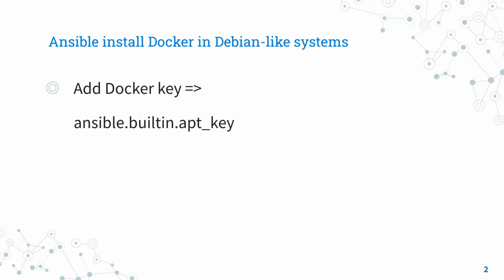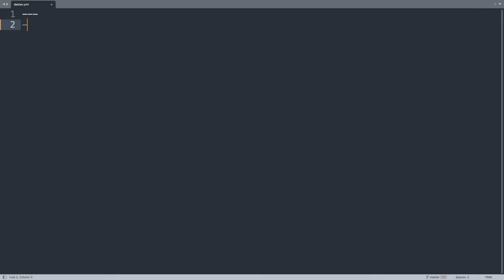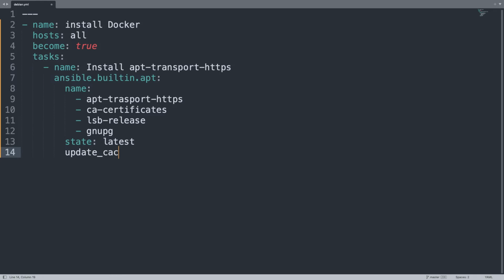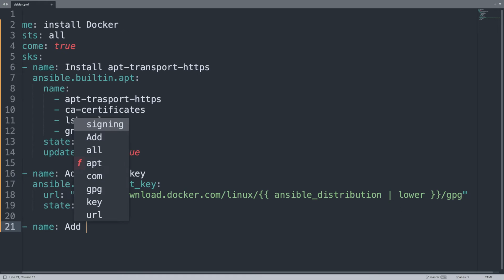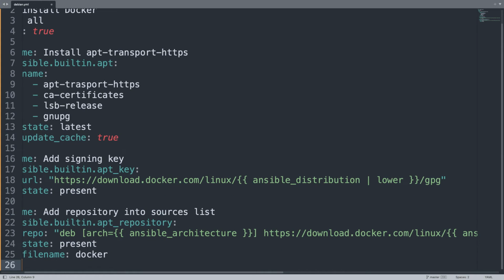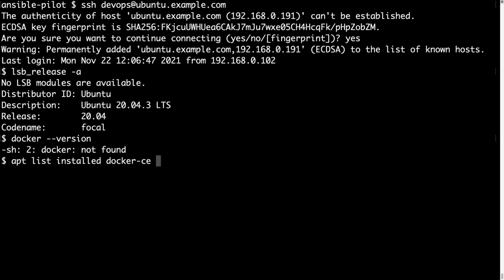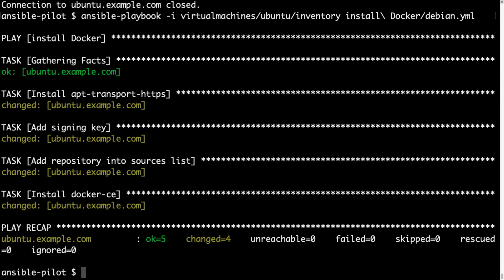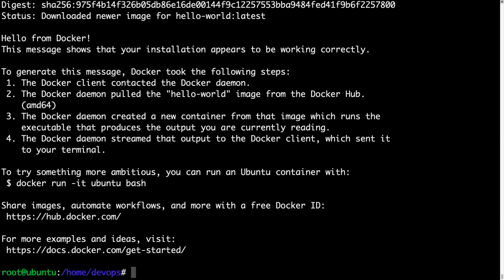Install Docker in Debian like systems Ansible module apt key, apt repository and apt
How to automate the installation of the docker-ce engine in Ubuntu 20.04 LTS x86_64 (or amd64) using Ansible Playbook. The procedure is going to take care of the GPG signing key, add a repository into the sources list, and install the latest docker-ce package.

Timestamps
00:00 Introduction
00:19 ansible.builtin.apt_key and ansible.builtin.apt_repository and ansible.builtin.apt Ansible modules
01:40 parameters of ansible.builtin.apt_key and ansible.builtin.apt_repository and ansible.builtin.apt
03:33  ansible.builtin.apt_key and ansible.builtin.apt_repository and ansible.builtin.apt modules demo playbook
10:43 ansible.builtin.apt_key and ansible.builtin.apt_repository and ansible.builtin.apt modules execution and verification
16:12 Recap

200+ Automation Examples For Linux and Windows System Administrator and DevOps

200+ Automation Examples For Linux and Windows System Administrator and DevOps